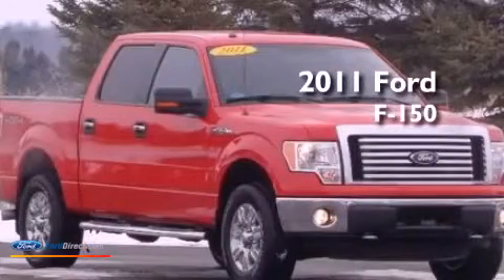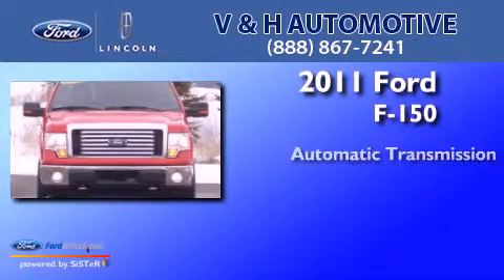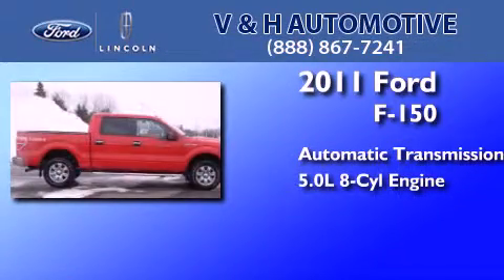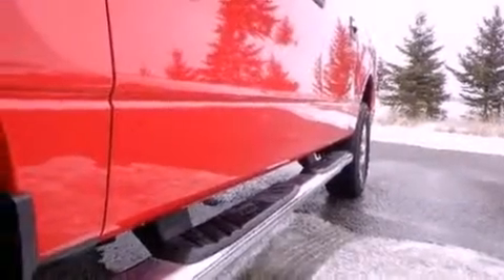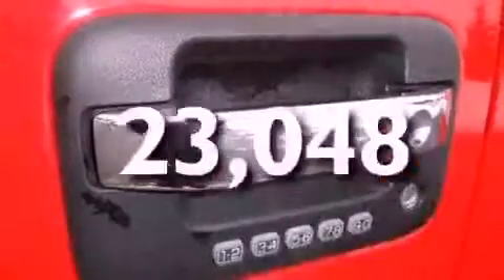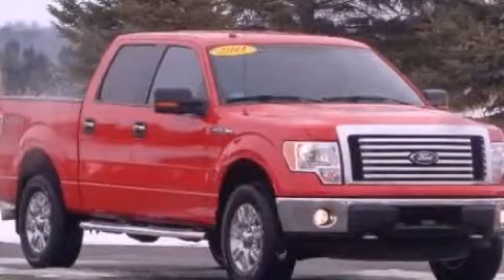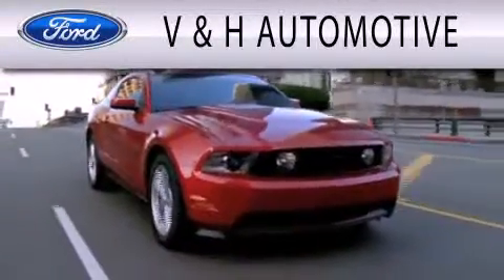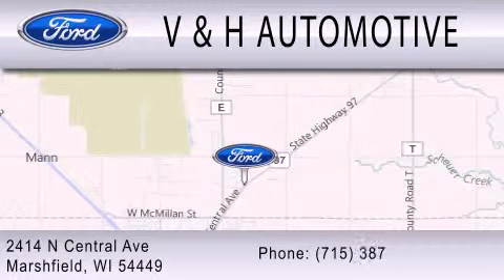2011 Ford F-150 Marshfield WI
Year : 2011
 Make : Ford
 Model : F-150
 Engine : 5.0L V8 32V MPFI DOHC FLEXIBLE FUEL
 Trans . : 6-SPEED AUTOMATIC
 Exterior : RED
 Miles : 23,048
 Interior : GRAY
 Stock : 84294

 2414 N. Central Avenue